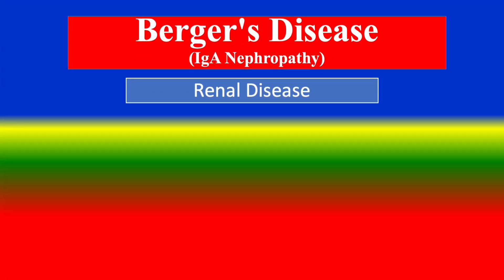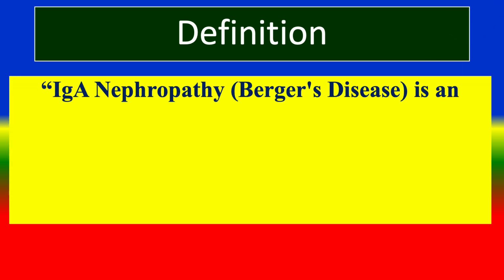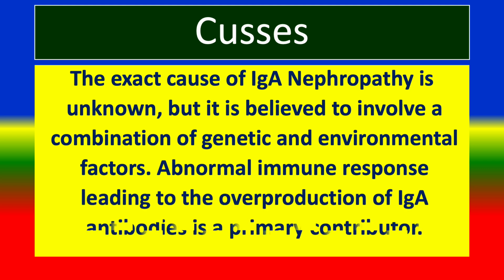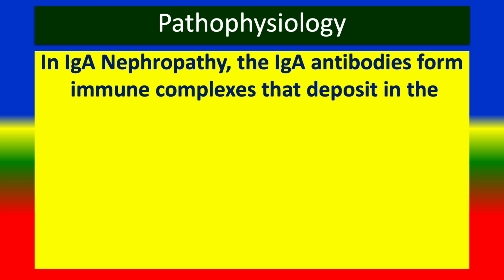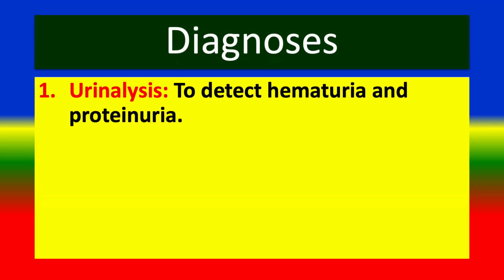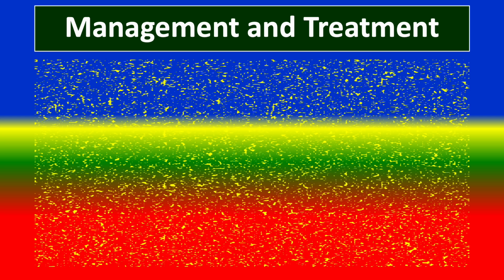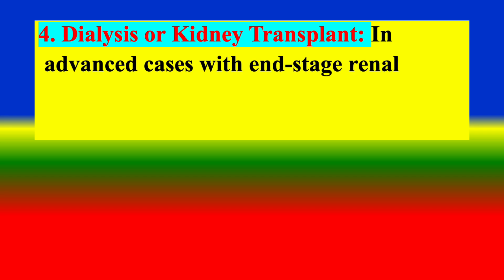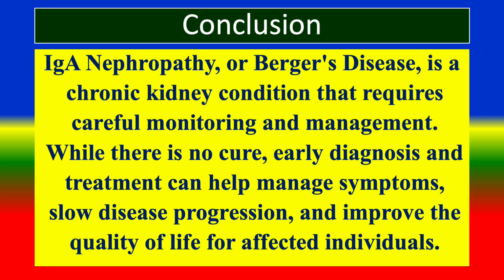Berger's Disease (IgA Nephropathy) - Definition, types, cusses, pathophysiology, symptom, medicine